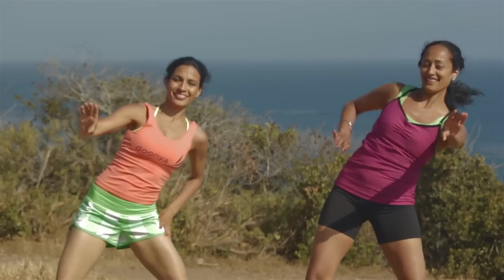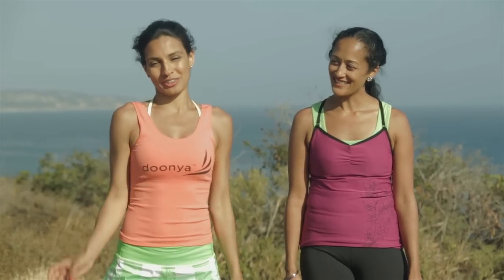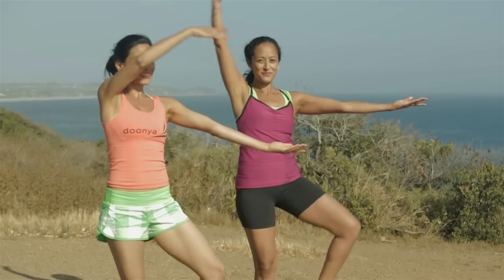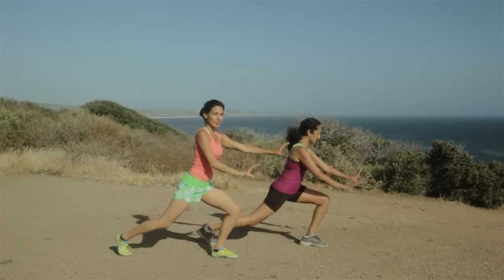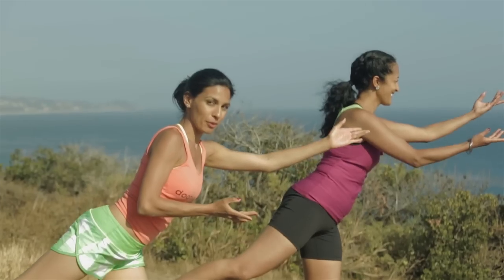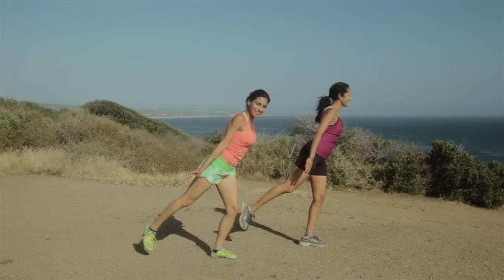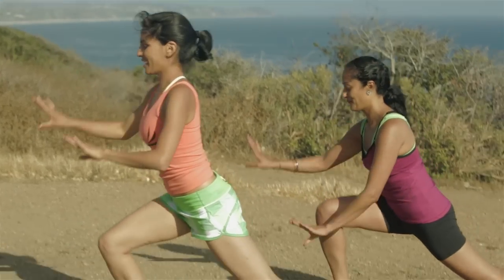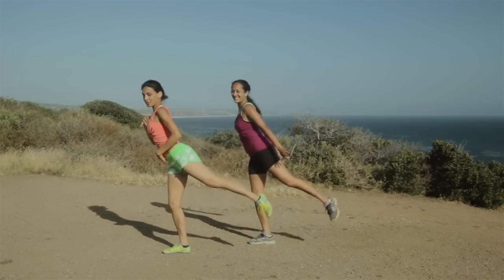Doonya Beach Body Workout: Masakali by A.R. Rahman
Doonya is a dance-fitness program inspired by Bollywood music and dance. We share routines with our community through our YouTube page and our Our 3-disc DVD series The DVD features a breakdown of our steps, a full class of 11 routines plus warmup and cool down and express target workouts for your abs, glutes and cardio needs.

"Masakali" is a song from the movie Delhi 6 starring Abhisek Bachchan and Sonam Kapoor. The music is composed by Oscar winning music director, AR Rahman of Slumdog Millionaire fame.

In this routine, remember to keep your glute muscles squeezed together as you do your lifts. Also, remember that balance will come from keeping your standing knee slightly bent, and from keeping your core tight!

Let us know what you think of this routine, and if it's getting you beach ready